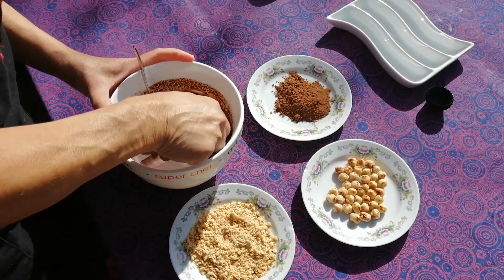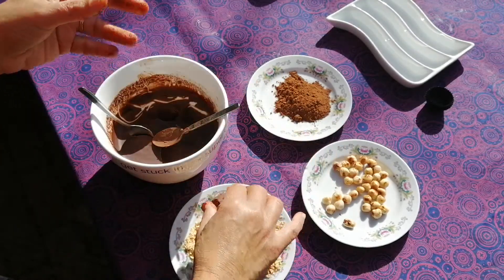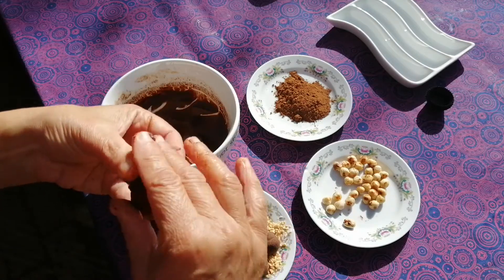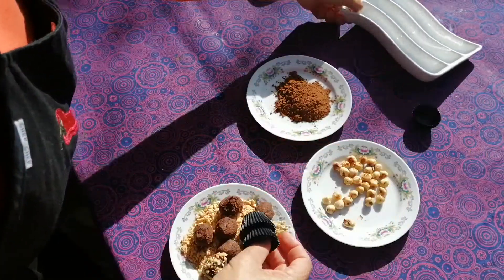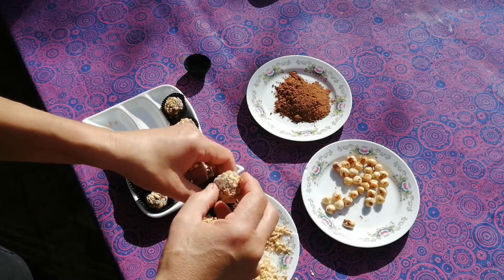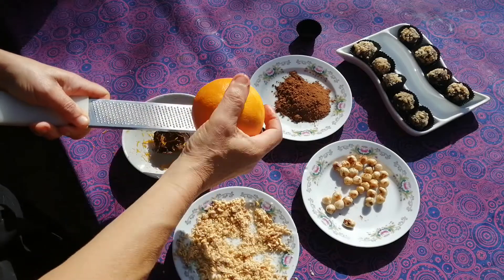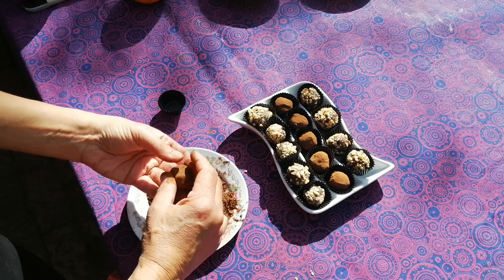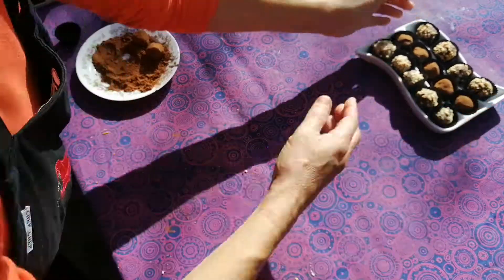Chocolate truffles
A  rich chocolate ganache made with equal quantities of cream and chocolate.

I use 70 % belguim chocolate together with beautiful fresh cream.
70% is a happy medium for me.
In the past I have used a higher percentage of chocolate and the mixture has been very firm.
Once again, you can play with the recipe.
I don't recommend using less than 70 % as the mixture is softer then and is difficult to roll.

Ingredients
250ml fresh cream
250ml 70% chocolate

Method
Heat the fresh cream until it starts bubbling around the sides.
Remove from the heat then add the chocolate.
Leave to stand for a minute or so then give it a stir to get all that chocolate melted.
Once the mixture is well mixed it will be smooth, shiny and just decadent.
Leave it to cool.
At this stage you can flavor it with alcohol if you are making alcohol flavored truffles.
Eg. Whisky, rum, coffee, the list is endless.
Once cool. cover and place in the fridge to firm up completely.

The shape your truffles as in the video.

Enjoy making your own truffles. Its such fun and delicious.